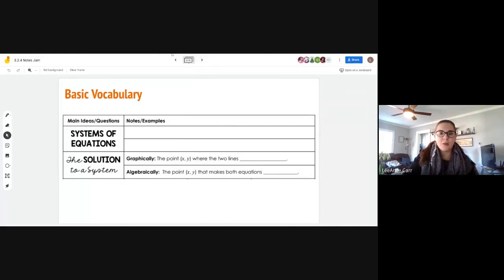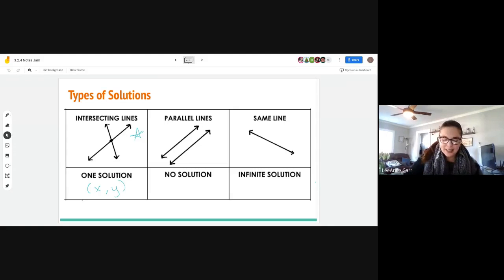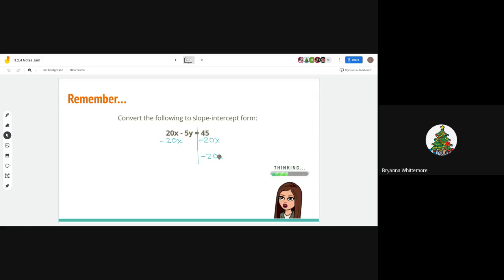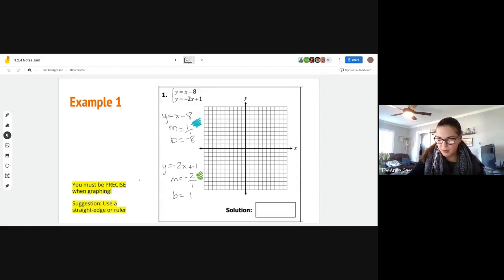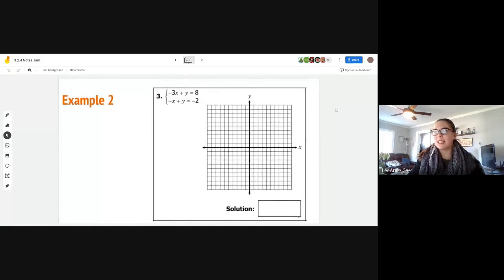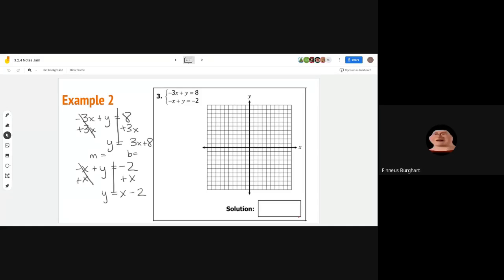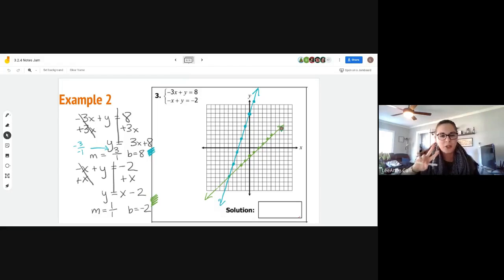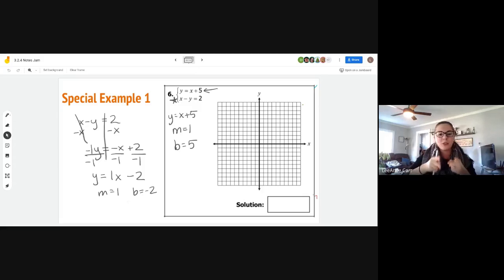Solving Systems of Equations by Graphing